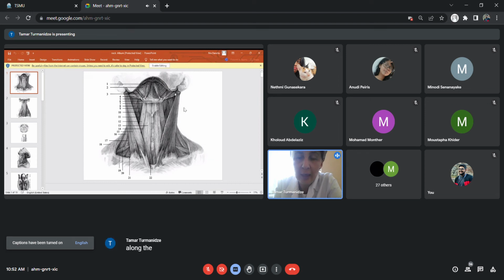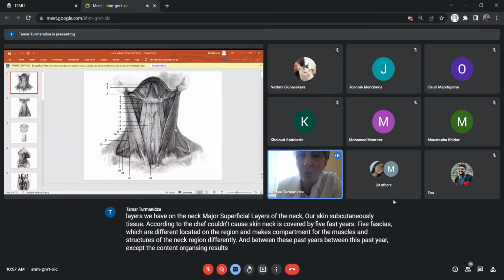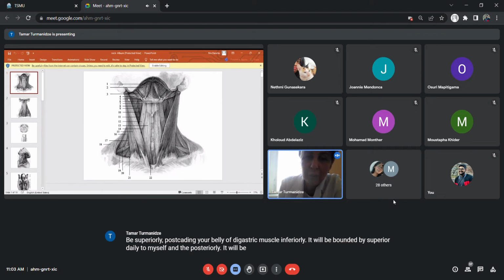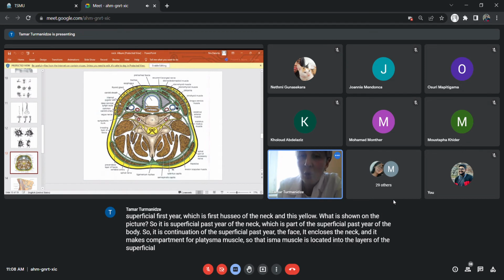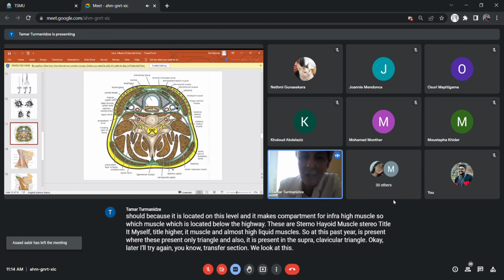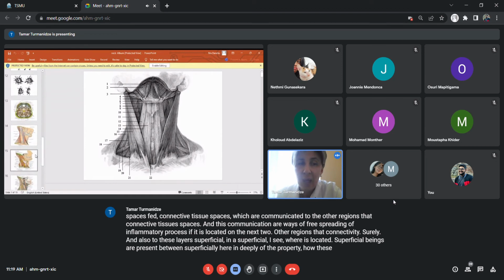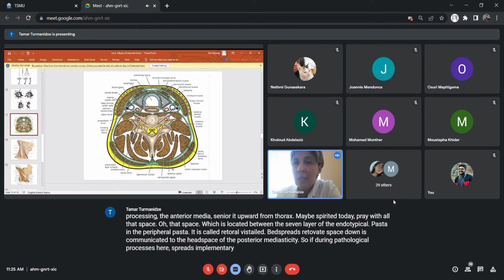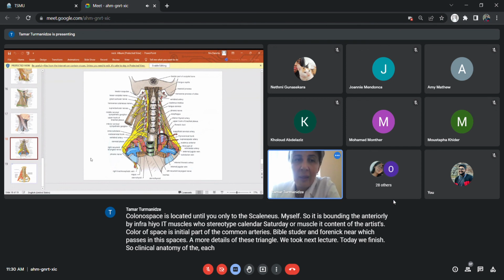Topoanatomy - Neck 1 - Tamuna